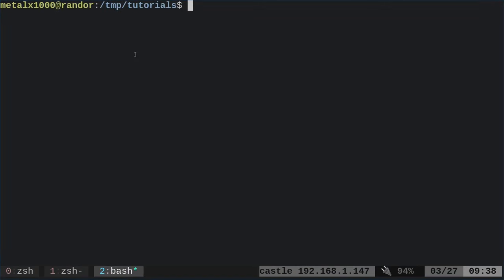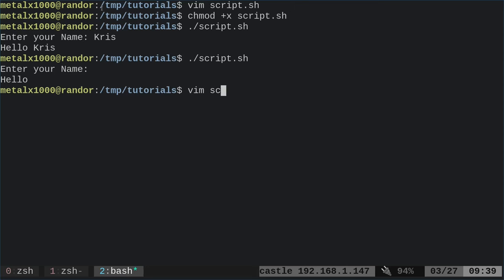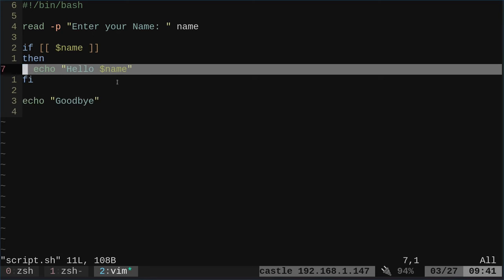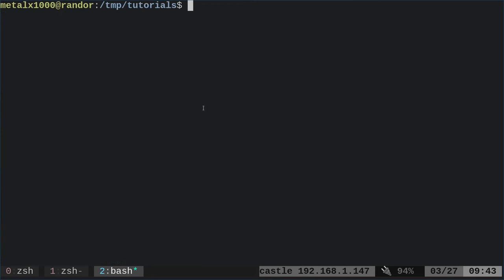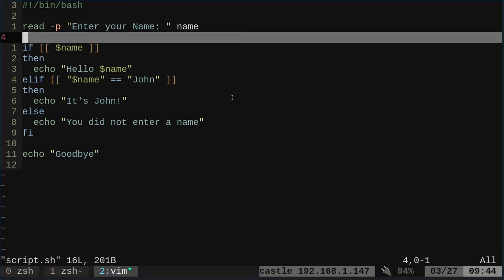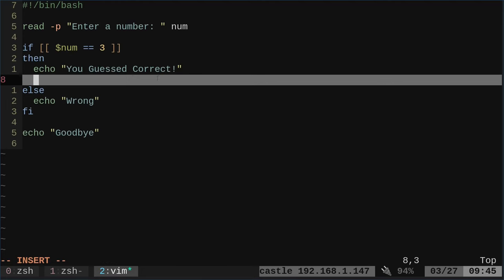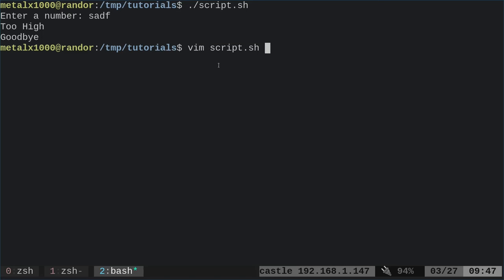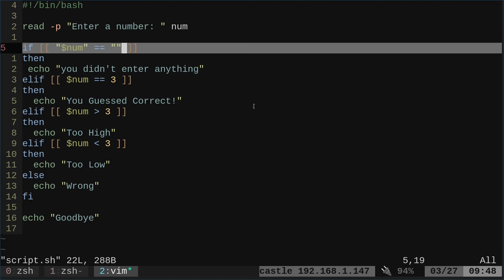Learn The Linux Shell 05 If Statements